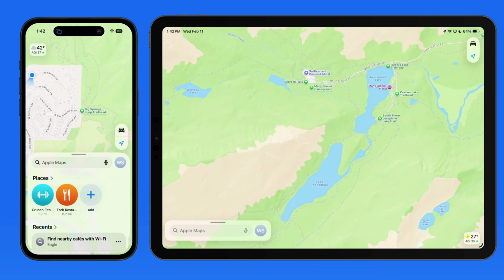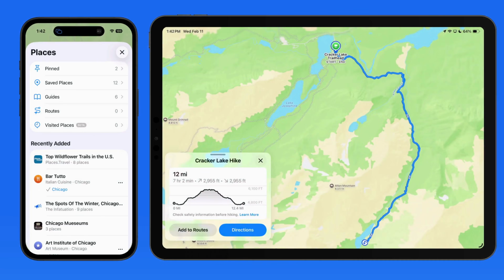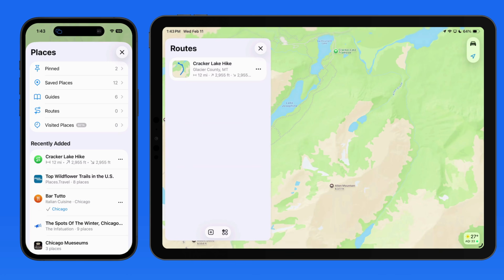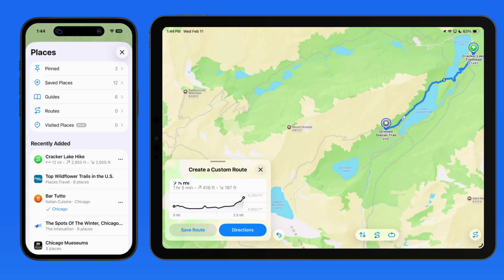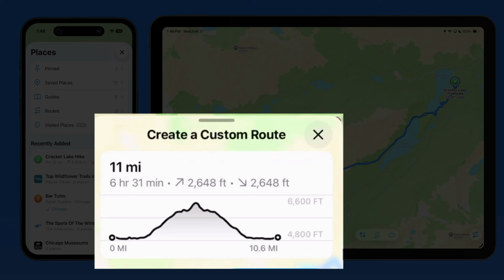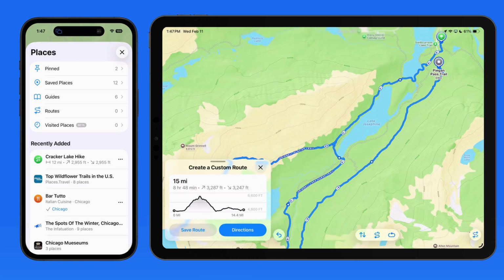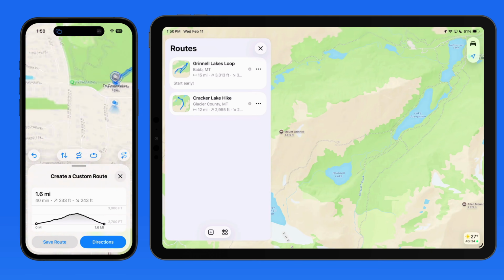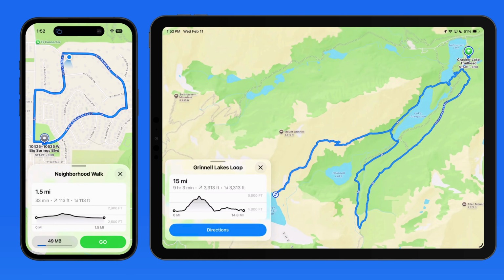Apple Maps Tutorial: How to Find Hiking Trails & Build Custom Walking Routes (Lesson)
Welcome to another exciting lesson in the Maps for iOS series! In this tutorial, we dive into the highly anticipated trail and route-building features in Apple Maps on iPhone and iPad.
Discover how to browse pre-saved hiking trails in major national parks (like Glacier National Park) to instantly view crucial trail metrics like total mileage, elevation gain, and elevation loss. We will also learn how to break away from pre-made trails to map out completely custom itineraries—including out-and-back hikes, custom loops, and casual neighborhood walking paths—and download them directly to your device for offline, off-grid navigation.

Want to unlock our entire library of Apple training? Head over to TheMacU.com and join our All Access Membership program! Members get instant, ad-free streaming access to every single course we publish for Mac, iPhone, iPad, and more.

📌 What You'll Learn in This Video:
• Browsing National Park Hikes: How to locate designated trailheads, view pre-saved routes (like Cracker Lake), and analyze real-time mileage and elevation changes.
• Saving & Downloading Trails: How to rename a trail, add personal descriptions, and download it locally so you can track your progress when you lose cellular service on the mountain.
• Building a Custom Route: Step-by-step instructions on plotting point-by-point trail paths to pristine backcountry destinations.
• Smart Route Modifiers: How to use the undo feature, seamlessly reverse your starting point, or instantly generate a precise "out-and-back" route.
• Creating Custom Loops: How to map out complex trail systems and use the "Close Loop" button to finalize your custom trek.
• Neighborhood & Street Routing: How to drop a pin anywhere—even right outside your front door—to build custom urban walking routes or neighborhood loops without needing an official trailhead.

📚 Full "Maps for iOS" Course Outline:
 1. Intro & Interface
 2. Map Views & 3D Mode
 3. Locations, Addresses, & Contacts
 4. Getting Directions & Multi-Stop Routes
 5. Live Navigation & Share ETA
 6. Saved Places, Custom Pins, & Notes
 7. Custom Guides & Travel Collections
 8. Advanced Search Tricks & Contact Mapping
 9. How to Use Offline Maps (Remote Navigation)
 10. Hiking Trails & Custom Route Building (This Video)
 11. Transit Map & Directions
 12. Look Around

• Unlock All Course Tutorials – TheMacU All Access Membership: TheMacU.com